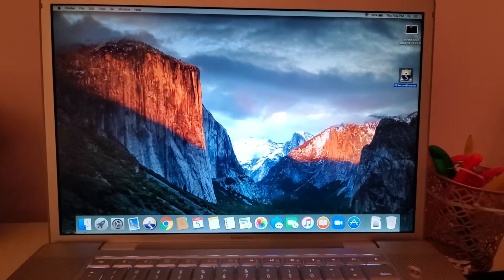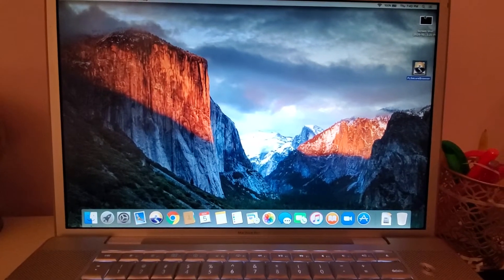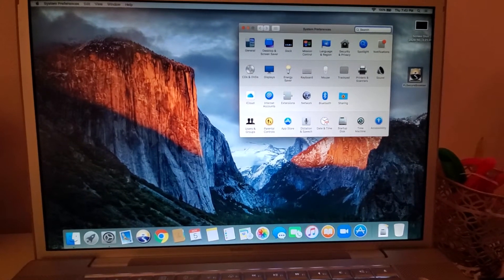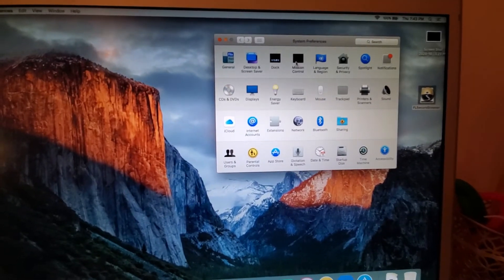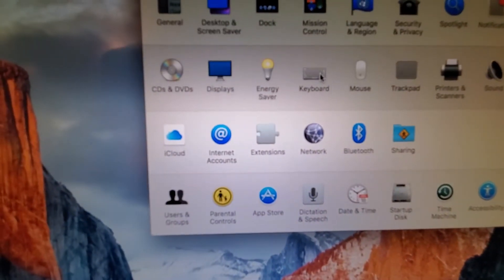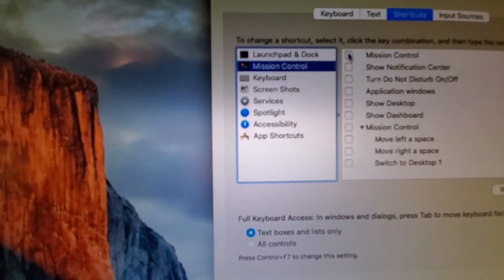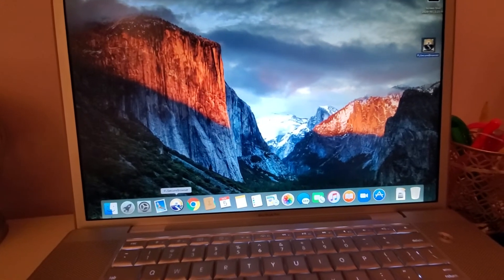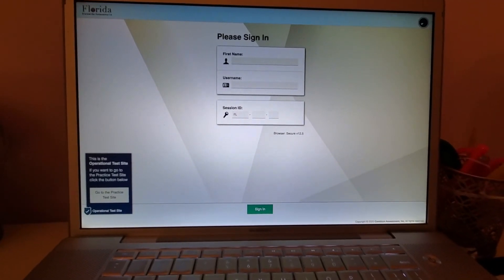how to turn off SPACES on mac computers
are you getting the error message "spaces are turned on" therefore you can't login into a secure browser? try this solution. please let me know if it works.  hit like and subscribe if you'd like.